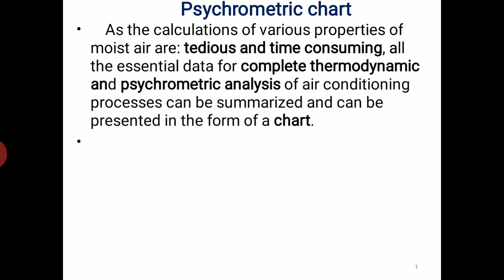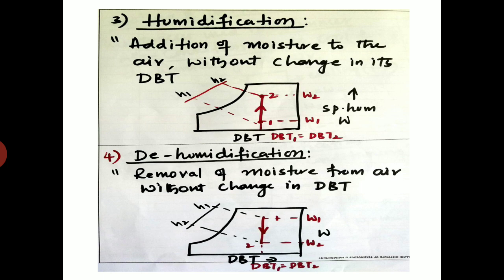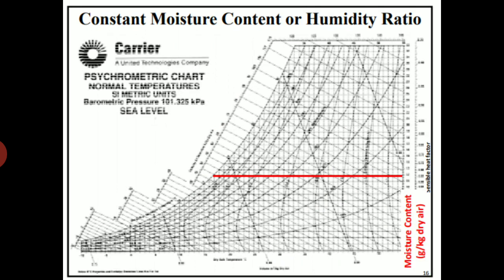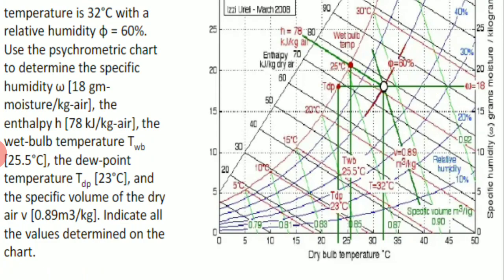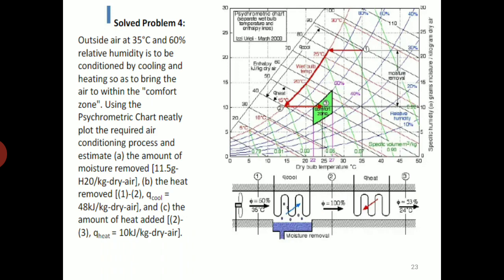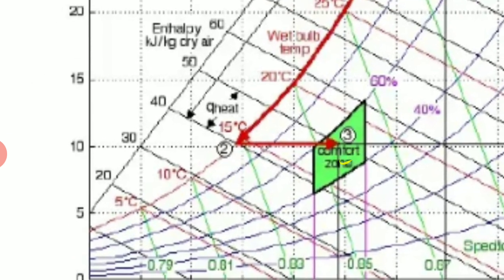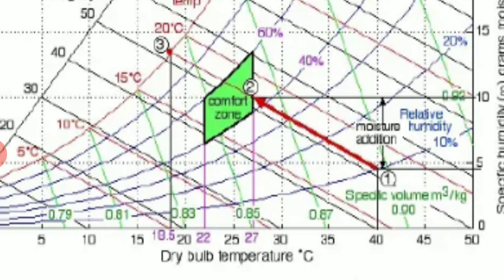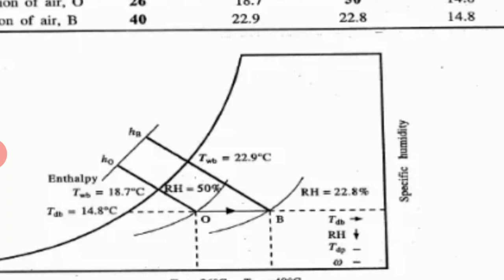Class 4, module 4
Psychrometric chart, processes, problems on chart